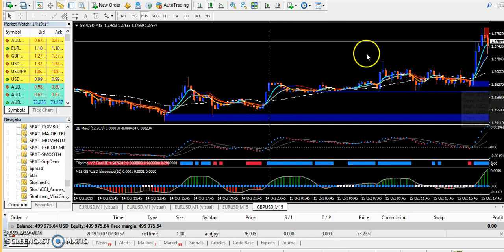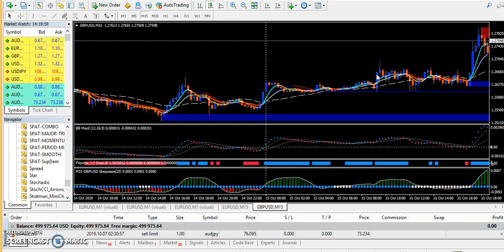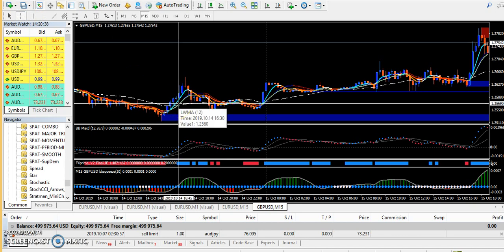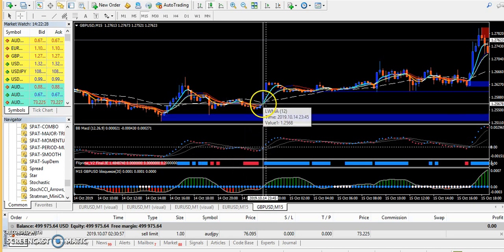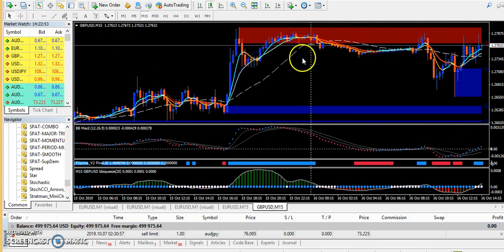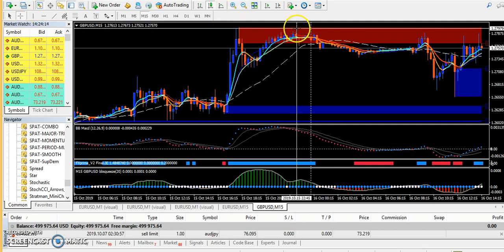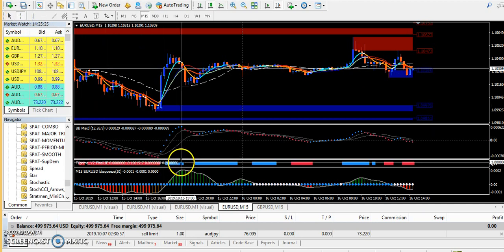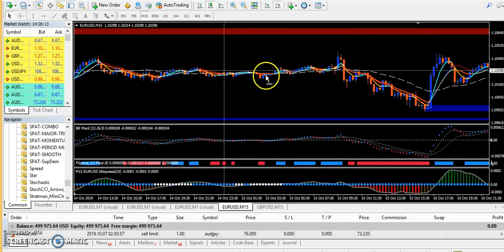Squeeze Filter FOREX Scalping system - 90% Win rate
Squeeze Filter FOREX  Scalping system - 90% Win Rate is a great system to scalp the FOREX market.

Works tremendously well with our recommended Brokers below

Join our FREE FOREX SIGNAL CHANNEL